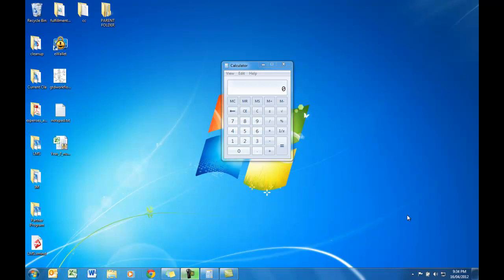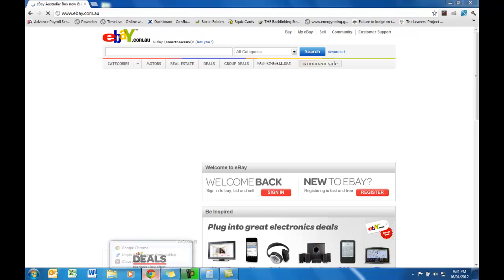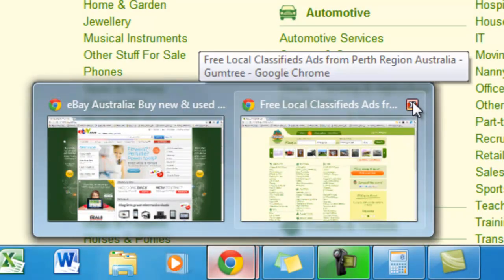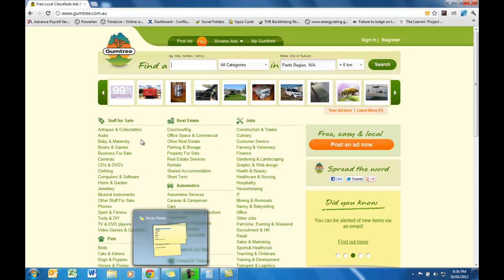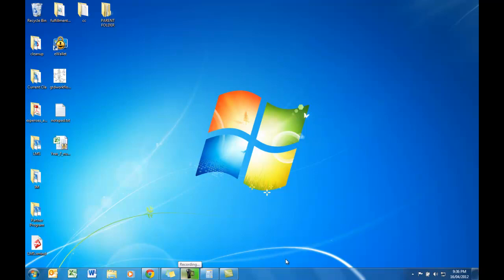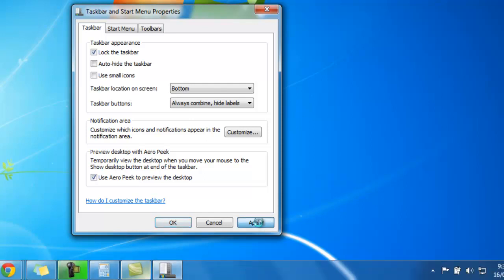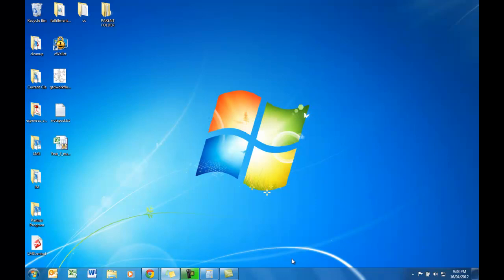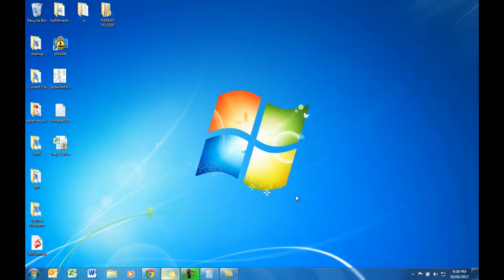2. Windows 7 Essential - Windows Task Bar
This video walks you through features like AeroPeak, Stacking, Show Desktop, Relocating

This video is part of the free online courses available - provided by